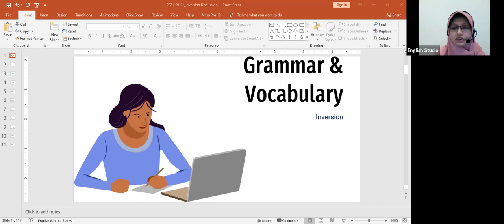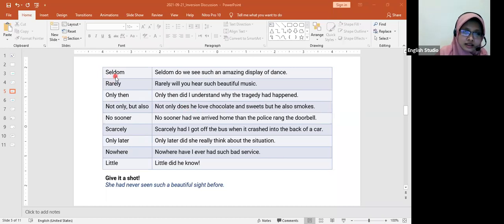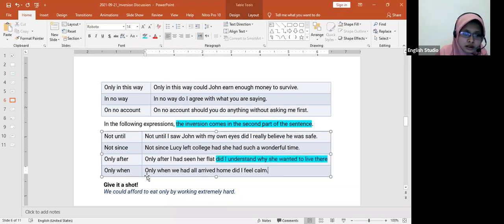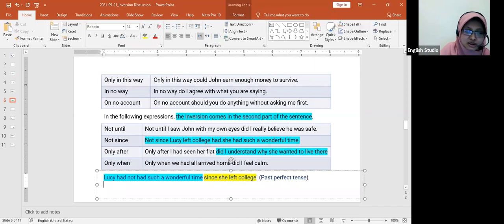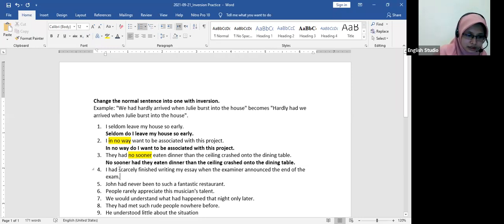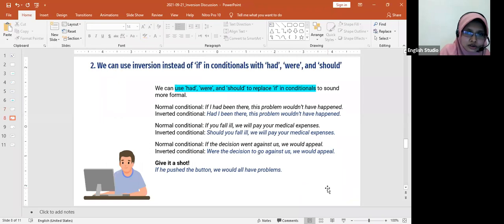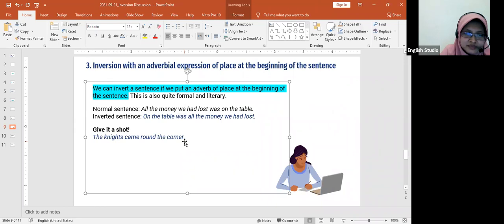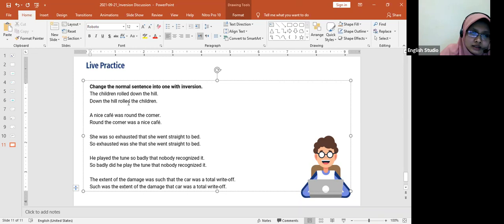IELTS KAMPUNG INGGRIS - INVERSION di WRITING & SPEAKING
INVERSION DALAM IELTS SANGAT PENTING. VIDEO INI MEMBAHAS MATERI, LATIHAN DAN PEMBAHASAN.

Video pembelajaran Bahasa Inggris dari level dasar hingga level mahir dari pengajar terpercaya.

English Studio KampungInggris berfokus pada IELTS, TOEFL ITP/iBT, General English, English Academic Purposes & Writing Studio dengan pengajar - pengajar terpercaya sejak 2010.

Office: Jalan DR WAHIDIN NO 12  Singgahan, Kampung Inggris Pare, Jawa Timur - Indonesia.